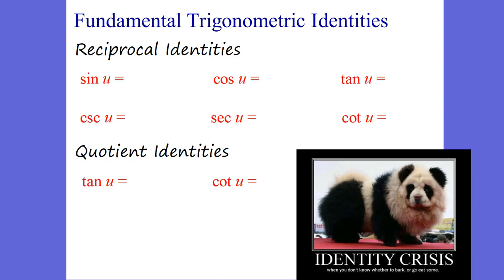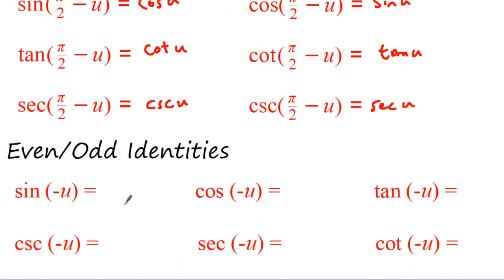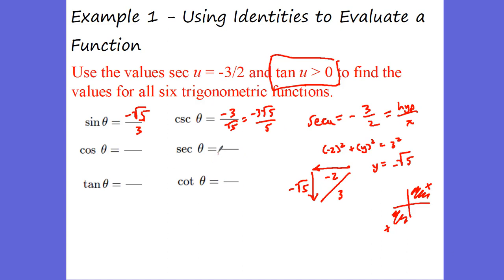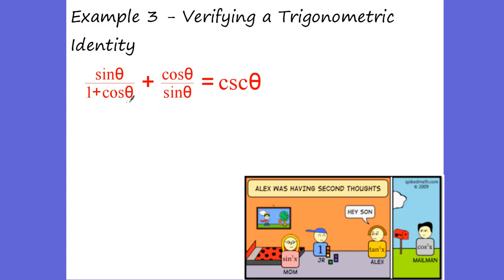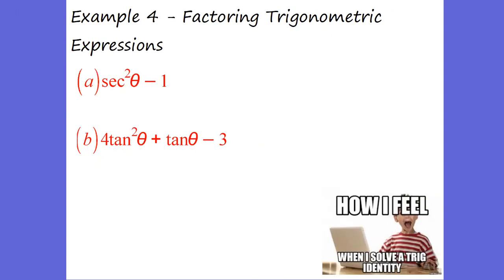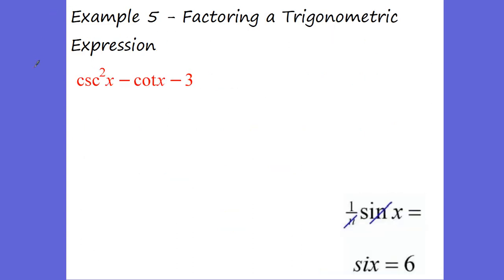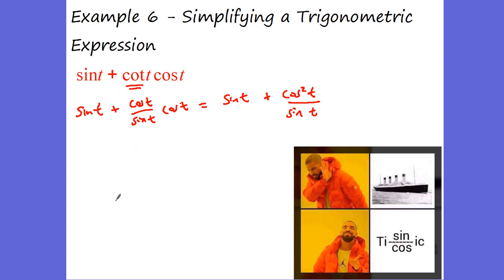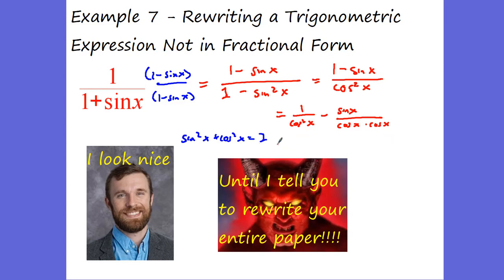5.1 - Using Fundamental Identities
5.1 - Using Fundamental Identities
Chapter 5 Analytic Trigonometry
Pre-Calculus Honors